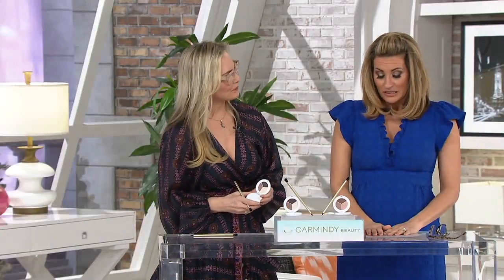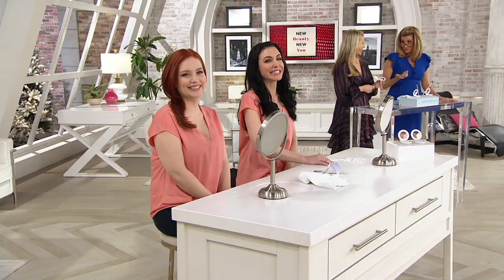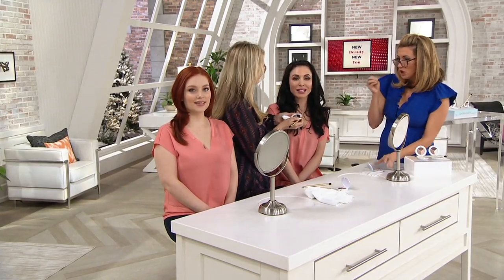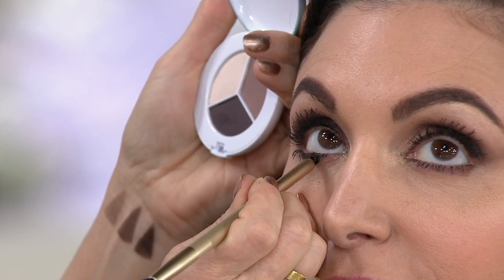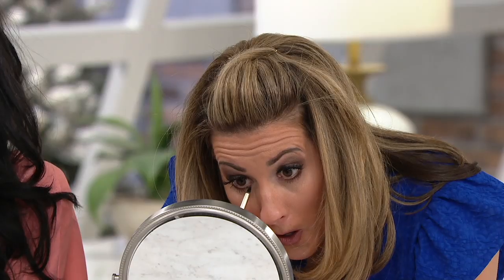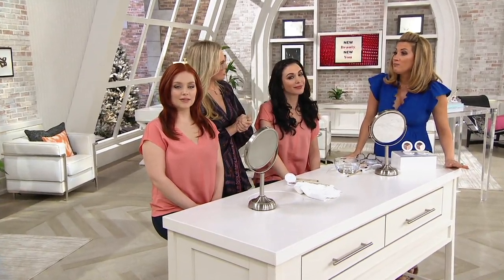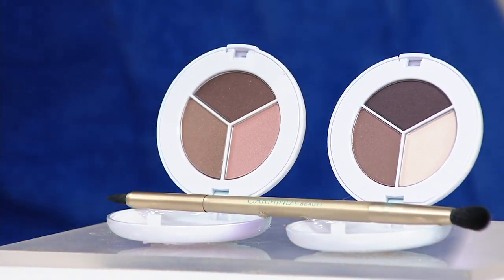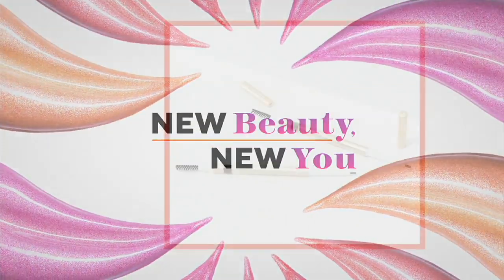Carmindy Beauty Eye Enhancer Eyeshadow Trio w/ Double-ended Brush on QVC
Carmindy Beauty Eye Enhancer Eyeshadow Trio w/ Double-ended Brush